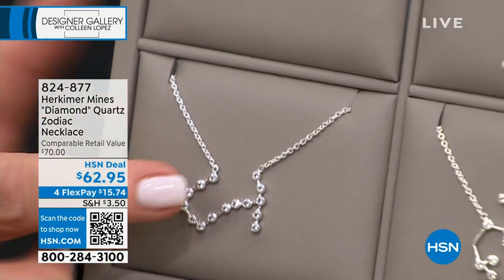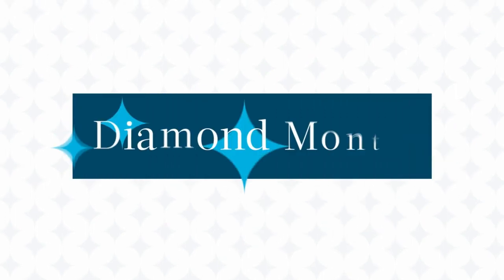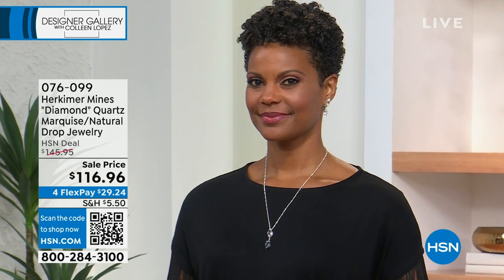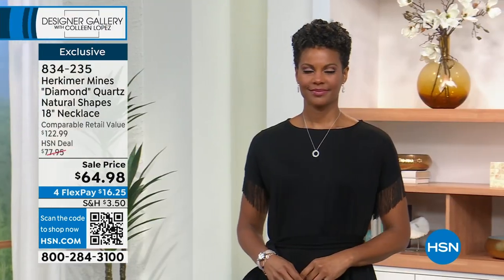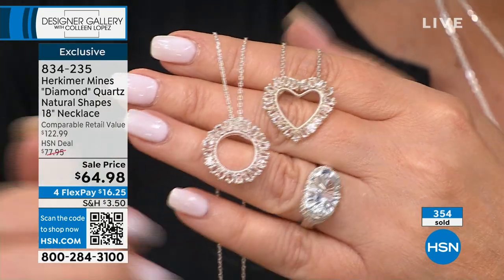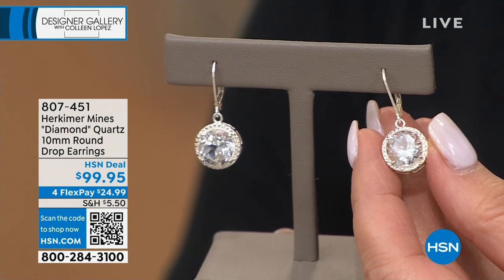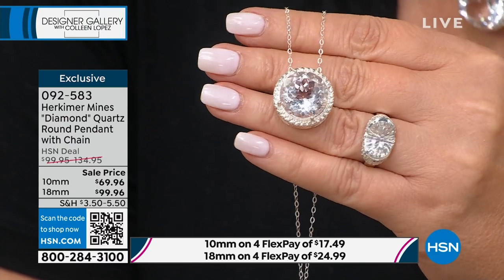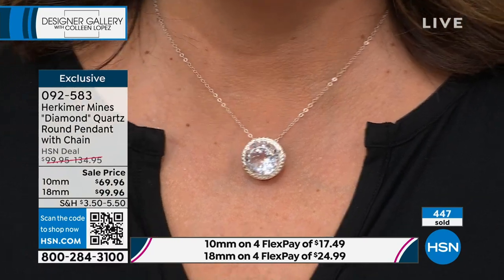HSN | Designer Gallery with Colleen Lopez Jewelry 04.12.2023 - 08 PM